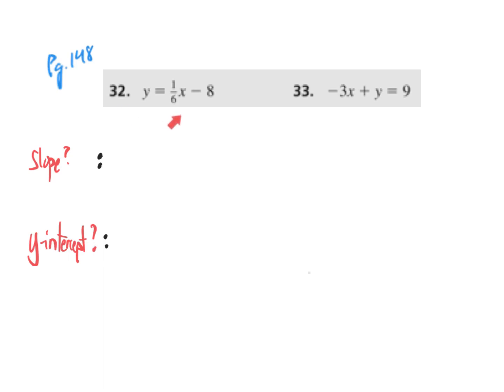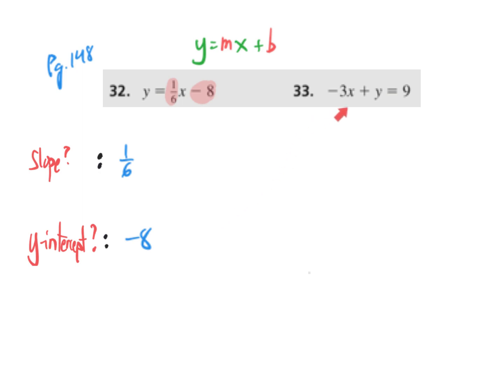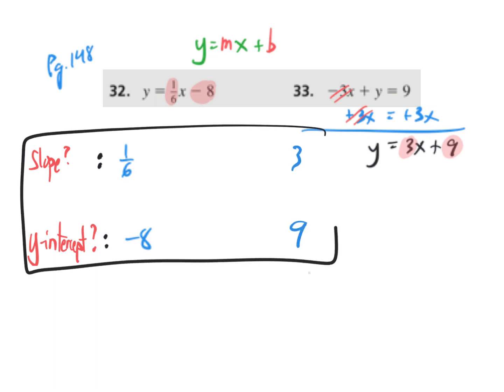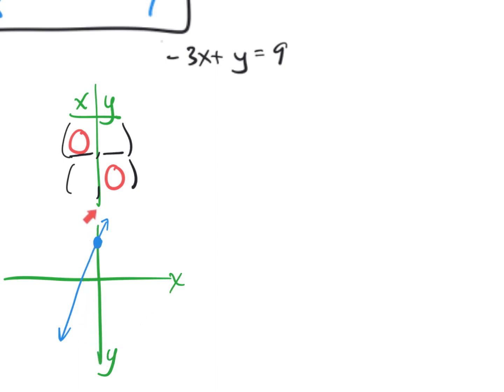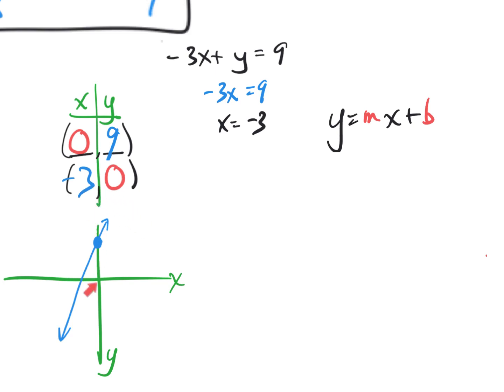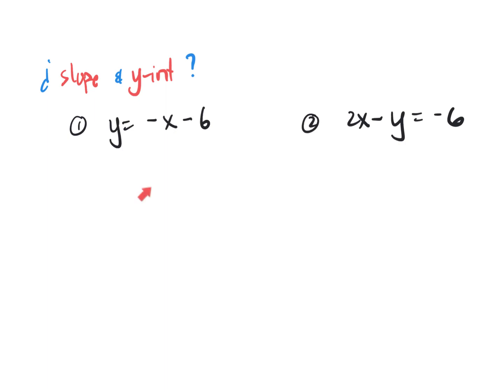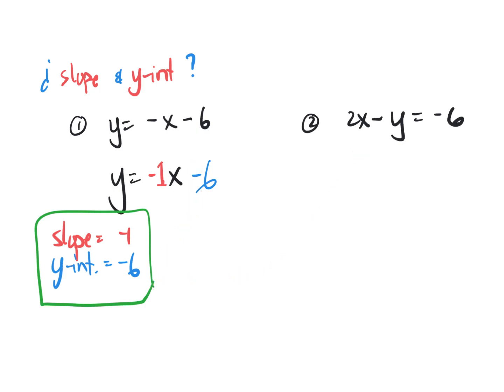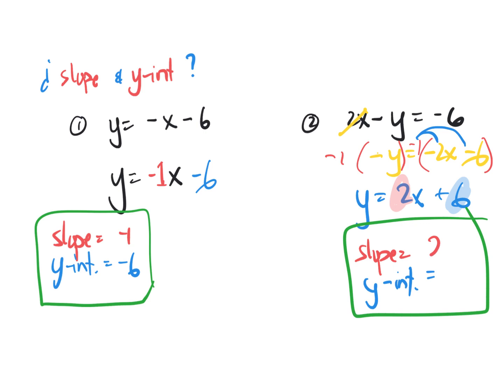Pg 148 #32 & 33